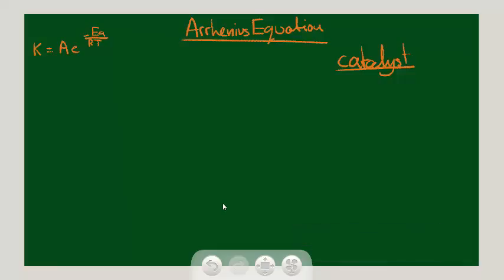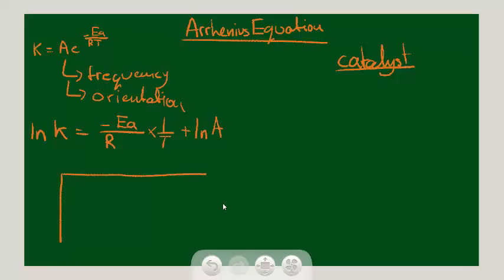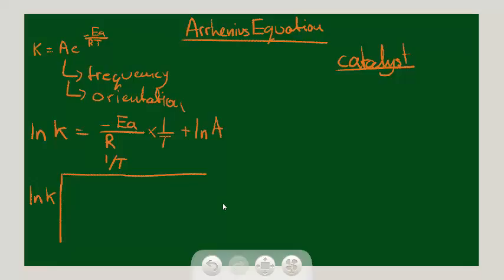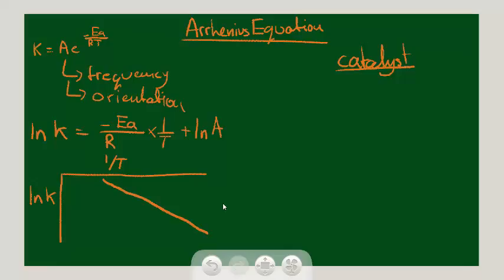6 4 Arrhenius equation